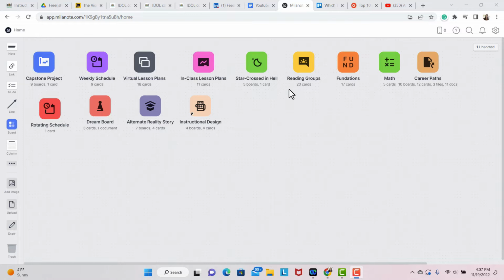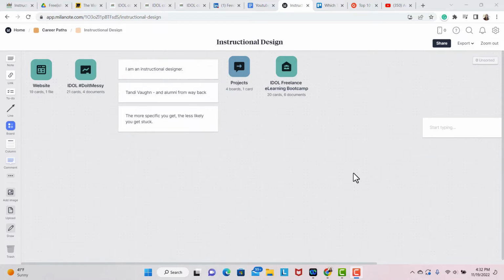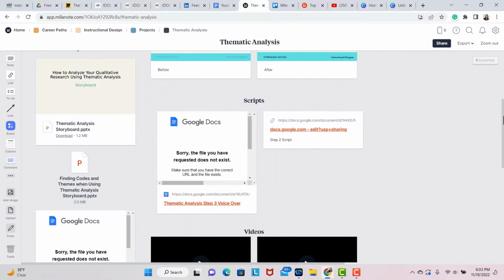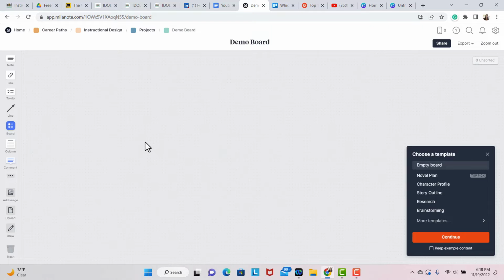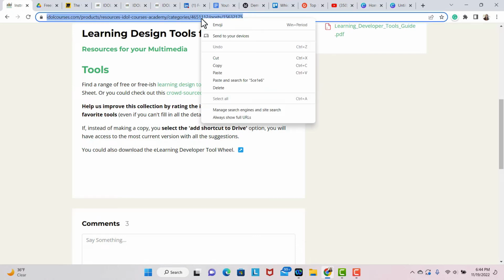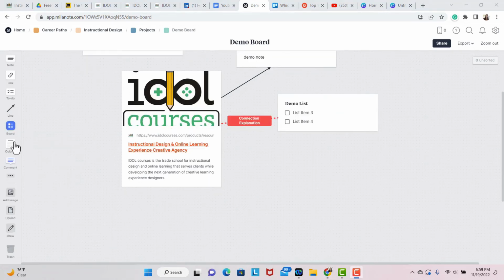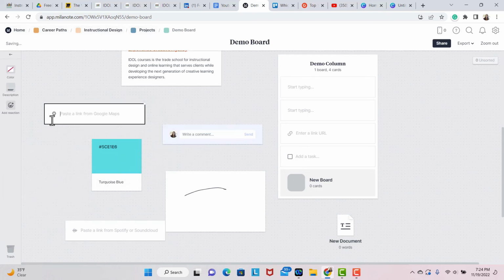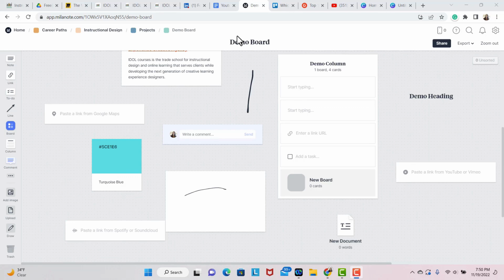An Instructional Designer's overview of Milanote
We have already featured Miro as a content organization tool in the Tools for IDOLs series. In this episode, Stephanie Divito, IDOL member shows how she uses Milanote to create concept boards, organize her research and project materials, and she even used Milanote to plan out her novel.

Timeline:
0:00 - Intro
0:05 - Meet Stephanie Divito
0:15 - How Stephanie uses Milanote
0:45 - What Milanote is
1:05 - How to access Milanote
1:46 - How to use Milanote
9:51 - Using the different features of Milanote
17:32 - Pros of Milanote
18:15 - Cons of Milanote
19:57 - End notes